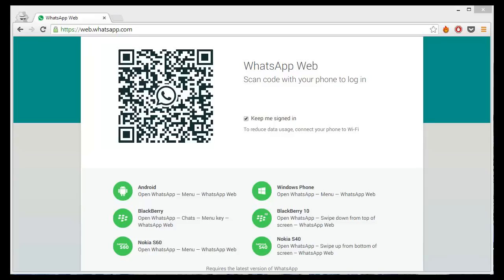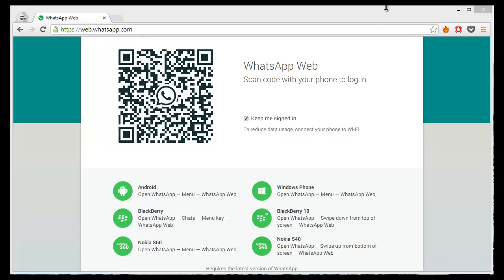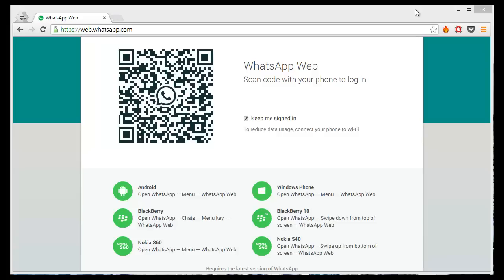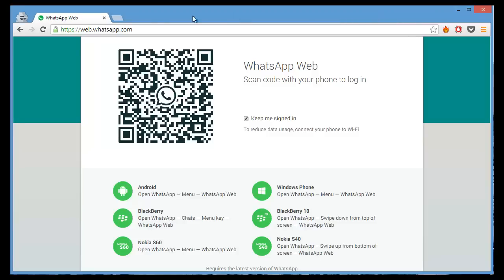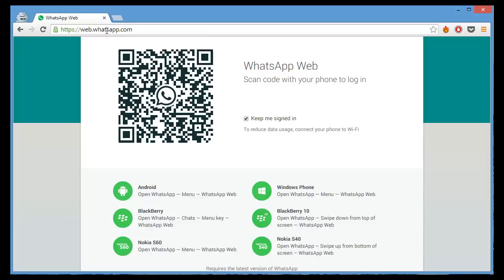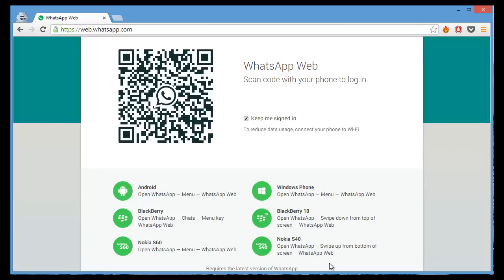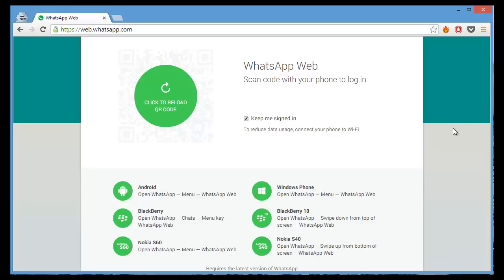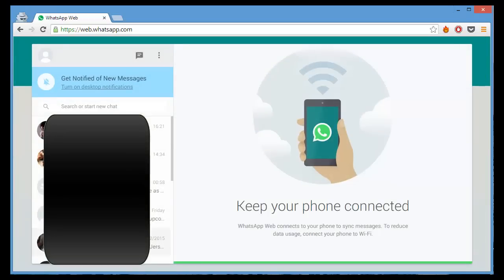How To Use Whatsapp Web On PC & Mac ✅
Whatsapp on PC & Mac Install Page: web.whatsapp.com

Full transcript:

Recently Whatsapp released a tool that allows you to use Whatsapp on your PC, desktop computer, laptop or Mac.
Right now this feature that lets you use Whatsapp on PC is only working for Chrome so if you don't have it you'll need to install it.
Go to web.whatsapp.com.
There's a QR code on the next page.
With your smartphone - it works with Android, Windows Phone, Blackberry, Nokia models -
You have to make sure you have the latest version of Whatsapp, so if you don't have it, go download it from the App Store.
In the Whatsapp app itself, click the Menu button, you'll see an option called 'Whatsapp Web' - click it.
A QR scanner will come up on the app itself, point it at the QR code on the screen.
Whatsapp on desktop immediately identifies it and imports your contacts and chats.
You can have full conversations with them on PC in the exact same way that you can with Whatsapp on a mobile device.
The conversations are fully mirrored just like Google Hangouts and Facebook Messenger do.
Whatever you type on Whatsapp desktop you'll see on your mobile phone too, and vice versa.
That's how to use Whatsapp Web on PC & Mac!